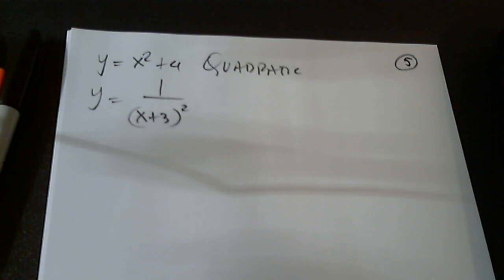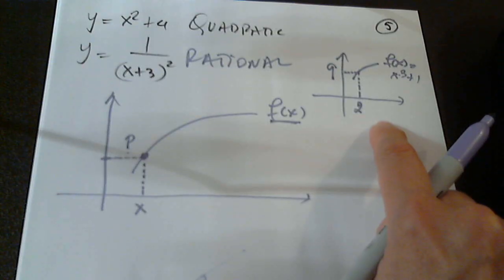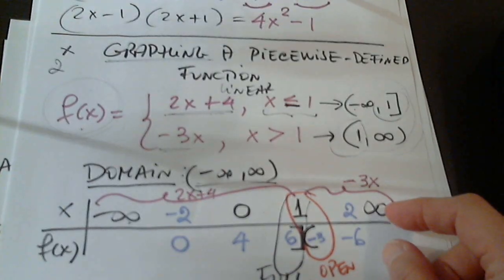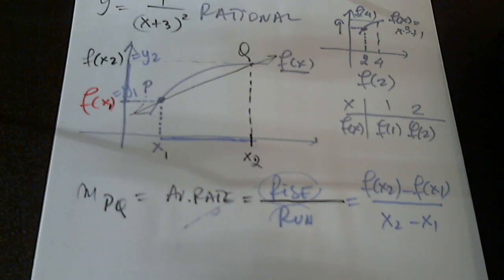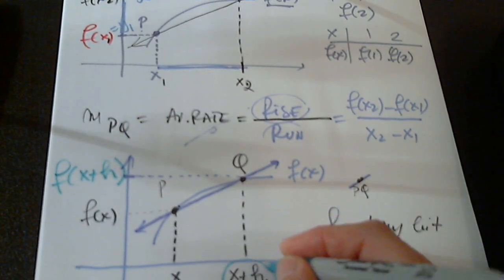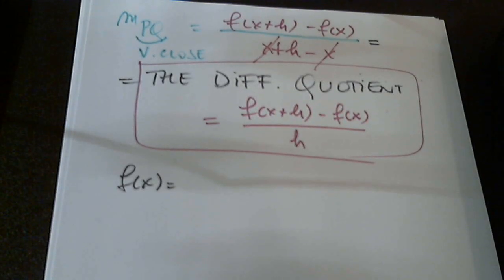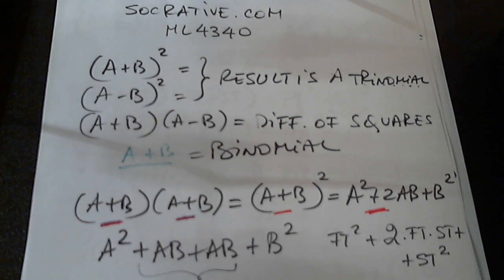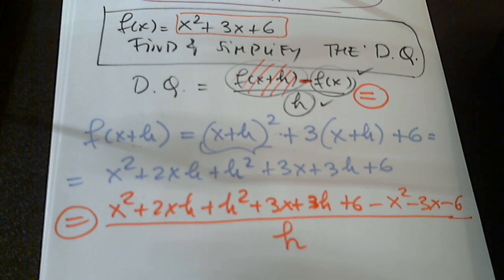MAT 230 R.1 AND R.2 AUG 28 PART 3